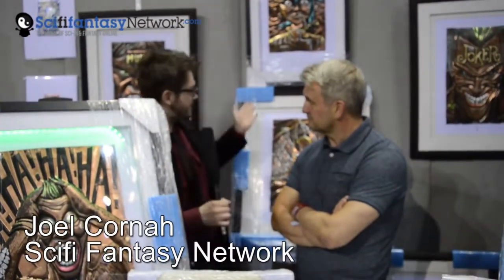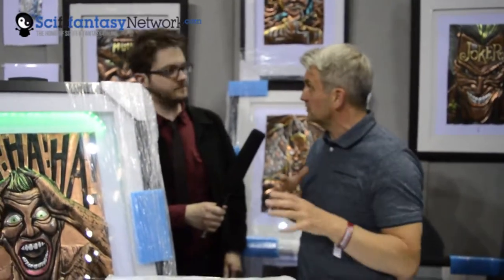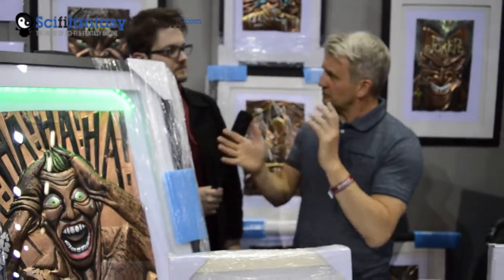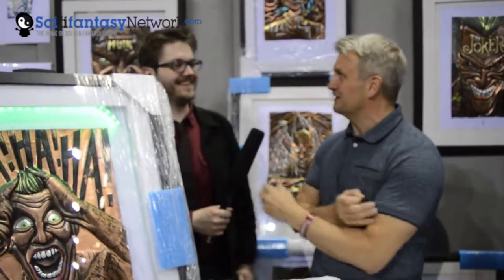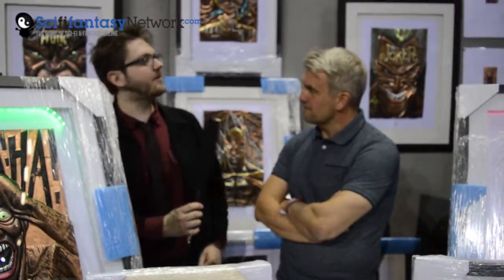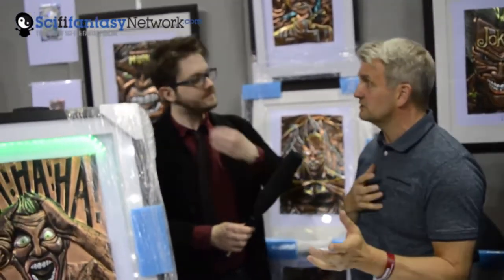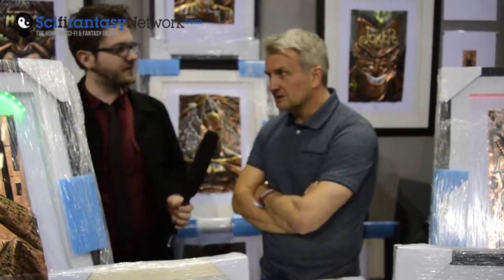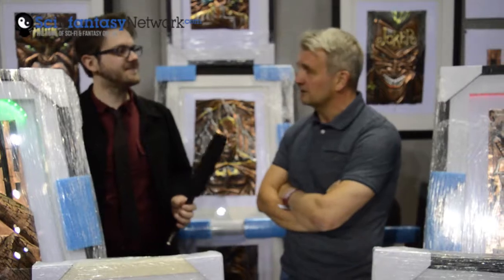Chris Duncan Interview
We here at scififantasynetwork got to interview Chris Duncan of Littlefingeruk. Chris Duncan is a creative thinker, artist and practical man, working digitally and in metal, wood, and plastics, he’s got more talent in his Littlefinger!

He produces fandom inspired metalwork images using a wide range of secret techniques and has been showcasing them at conventions up and down the country. We tracked him down in Newcastle a few weeks ago and had a quick chat. View it here, and don’t forget to check out his websites!